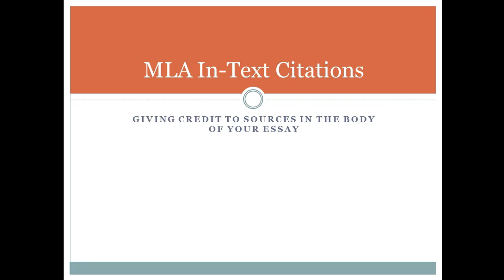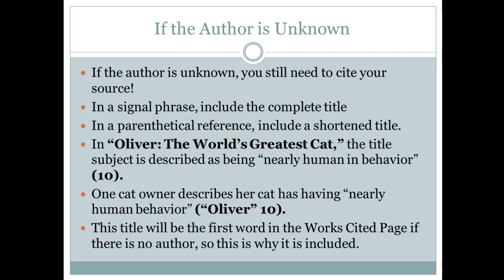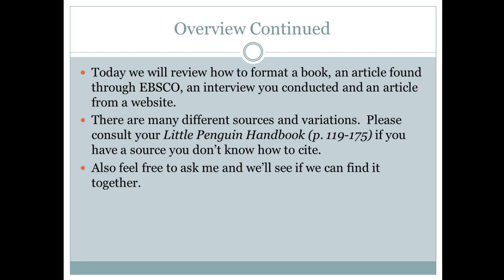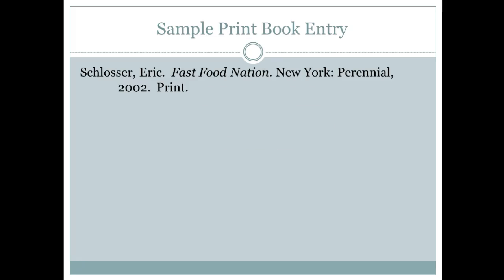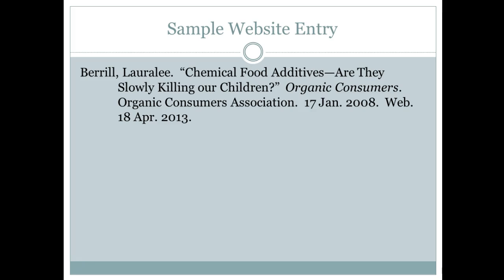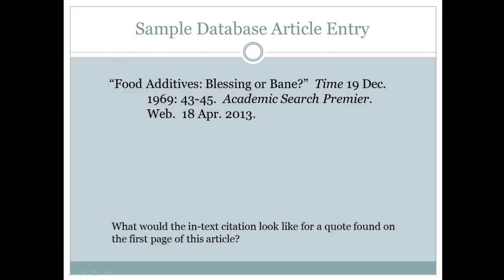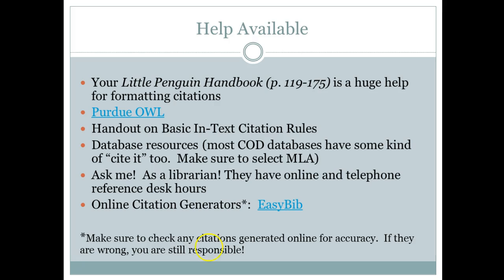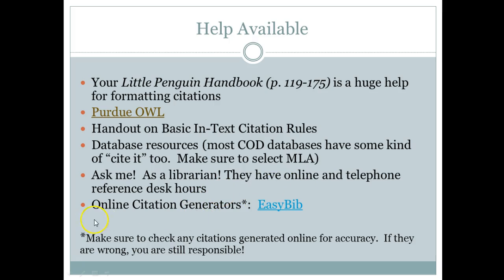Introduction to MLA Citation